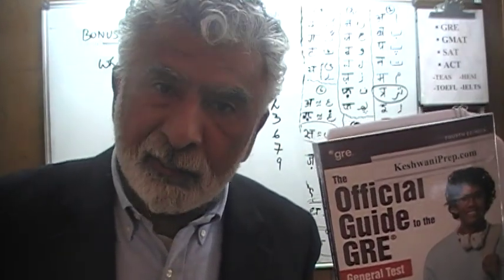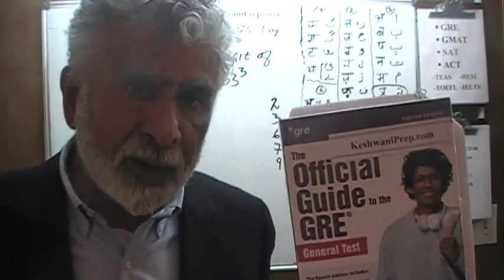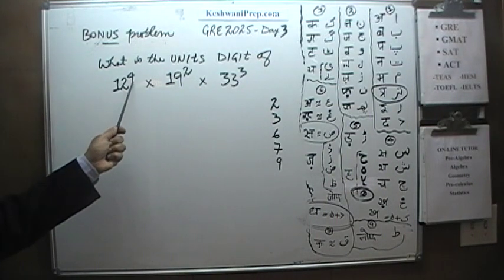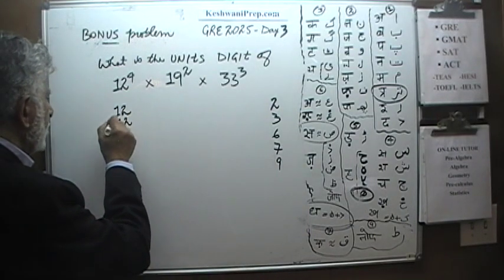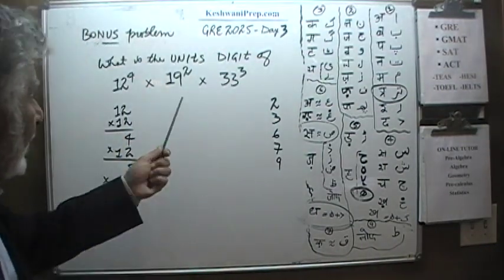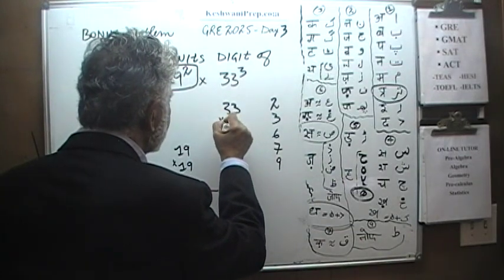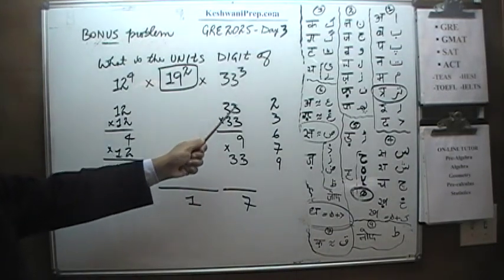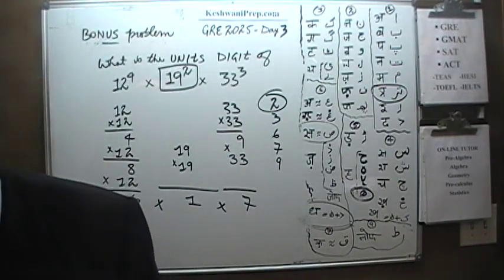GRE-2025 Math Day 3 p196 Online Math Prep Tutor for GRE, GMAT, SAT, ACT, TEAS, HESI KeshwaniPrep.com